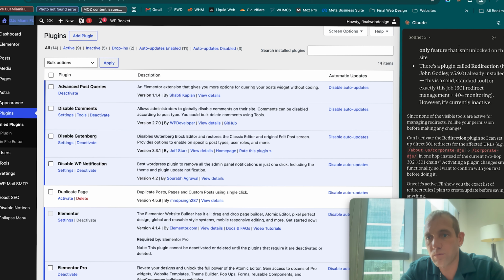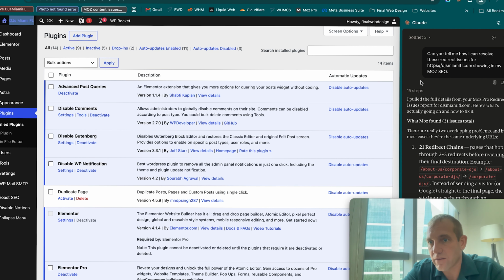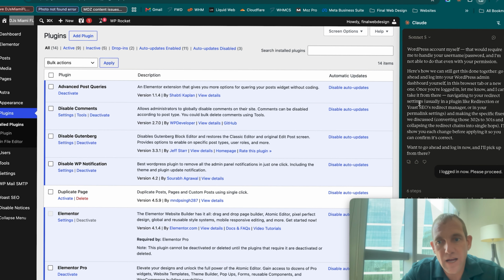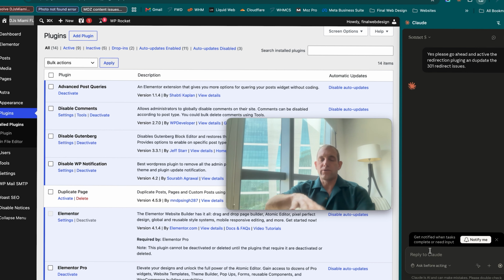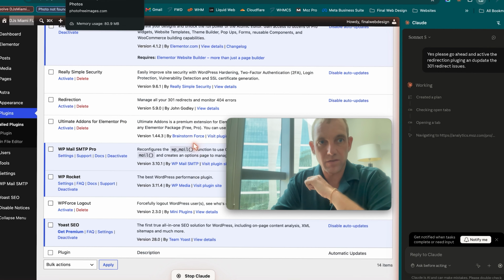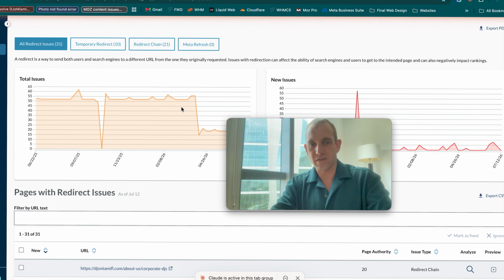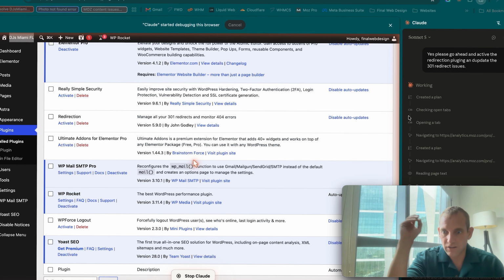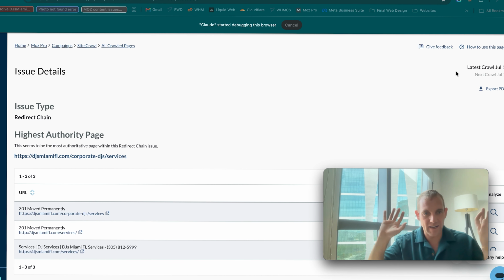SEO Research With Moz and Claude Code (My Full A.I. SEO Workflow)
In this video, I explore how Moz and Claude Code can work together to help improve SEO research, automate tedious processes, and make smarter optimization decisions. Whether you're a web developer, digital marketer, or business owner, these AI-powered workflows can help you work more efficiently while staying focused on what matters most—growing your website.

If you're serious about improving your rankings and increasing organic traffic, this is a workflow worth checking out.

You can view this video blog and many more on our

Find out more by visiting our contact form or calling our team today local at or national at .